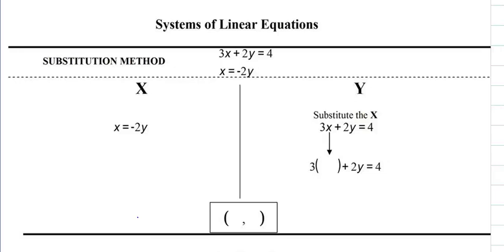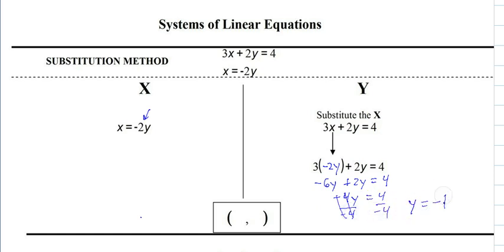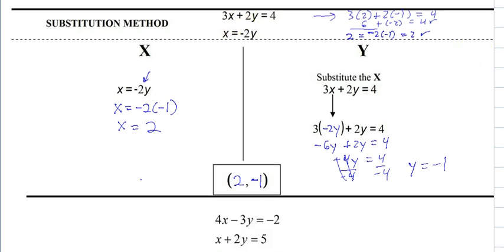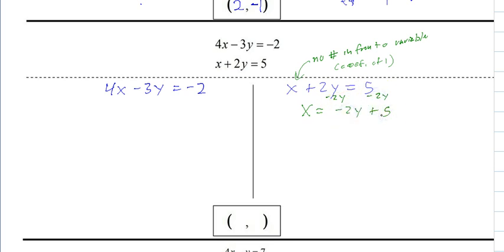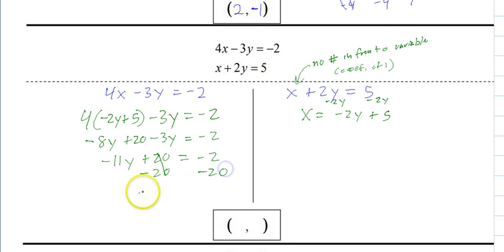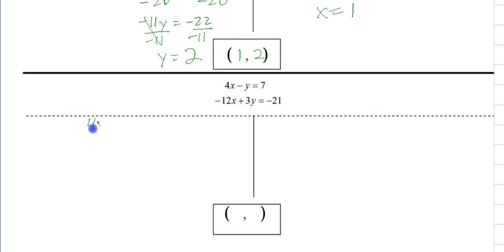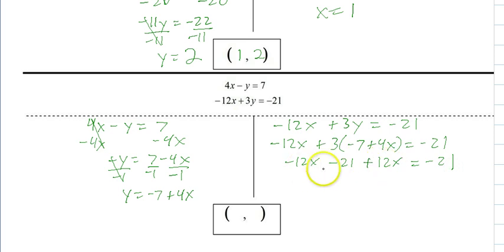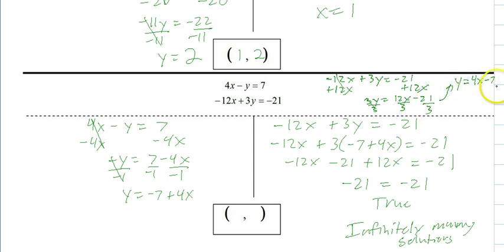Systems of linear equations substitution